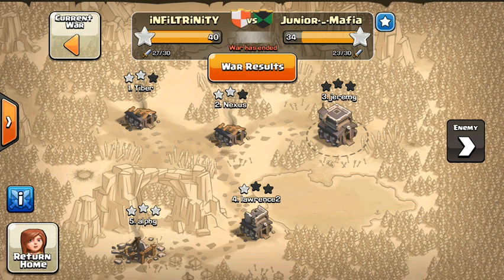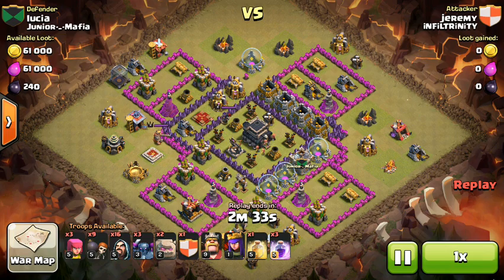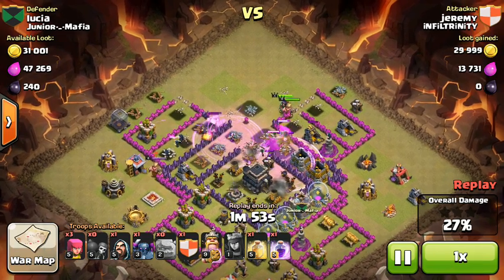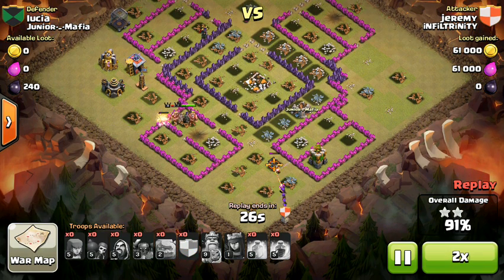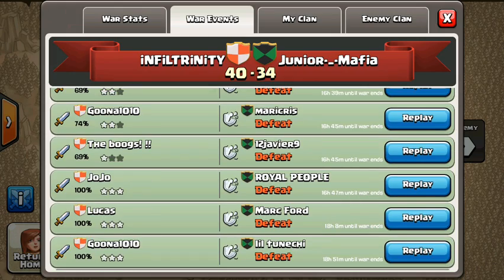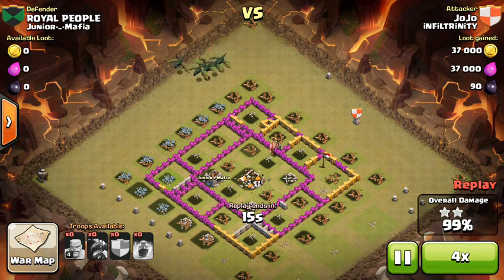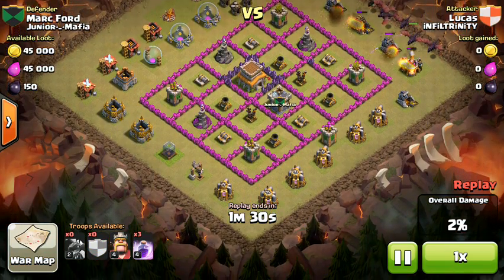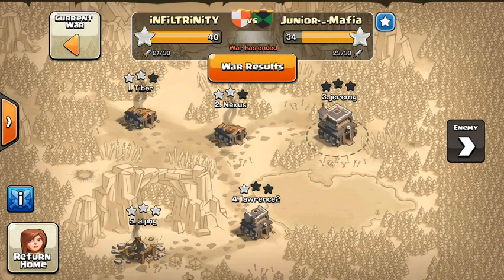Clash of Clans - Infiltrinity vs. Junior -_-Mafia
This is a war recap of our win over Junior -_-Mafia.  We won this war 40-34 and one of their players joined our clan after the war!  Welcome BD!!  This war got close towards the end but we held on.

Attacks featured:
jeremy - GoWiPe (Golems, Wizards, PEKKAS)
JoJo - drag roll (all dragons)
Lucas - drag roll (all dragons)